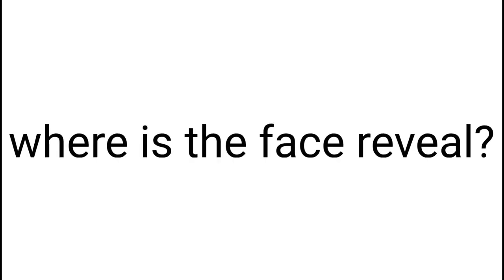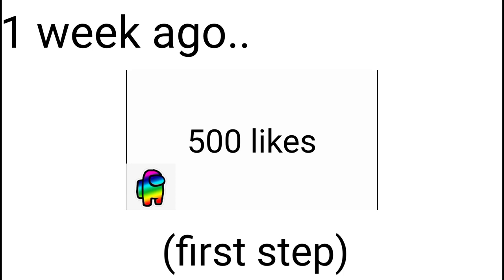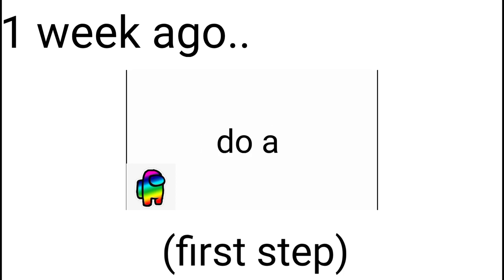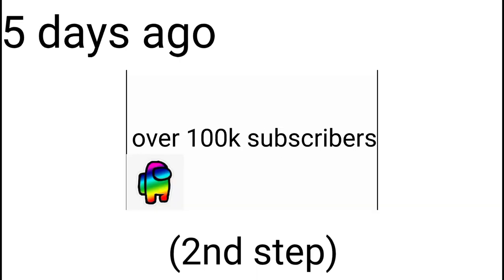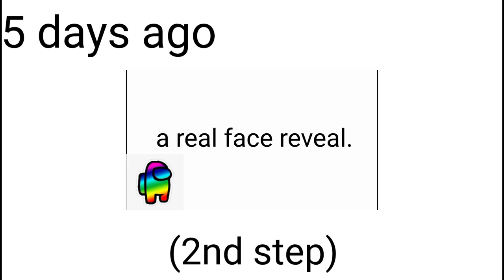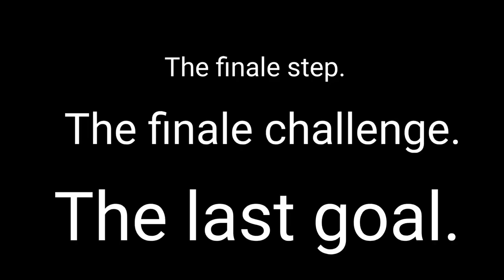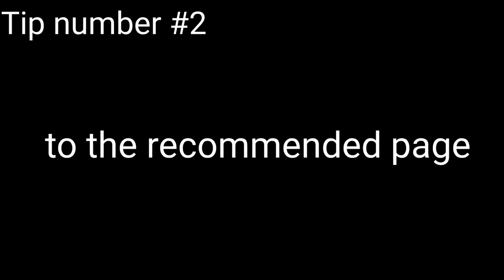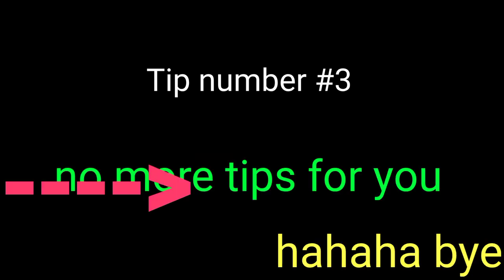if this video gets 250,000 comments in 24 hours, I will reveal my face (last step)